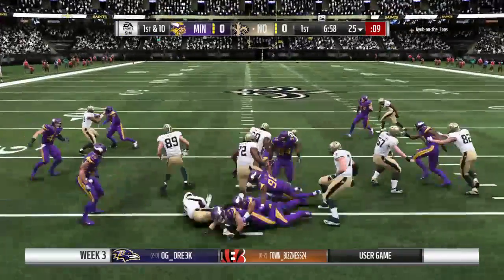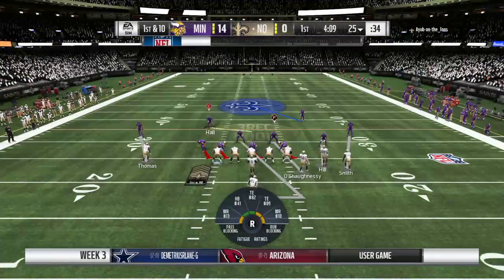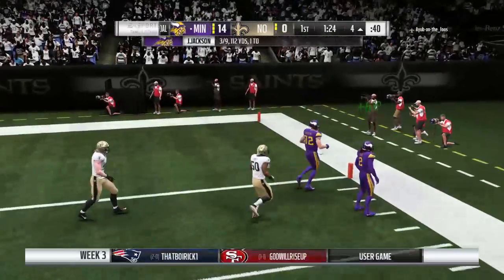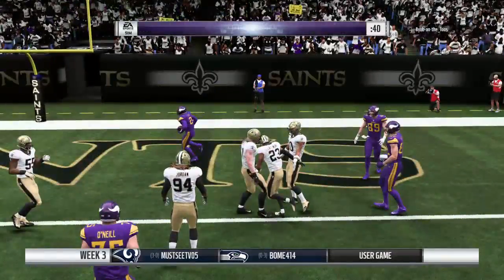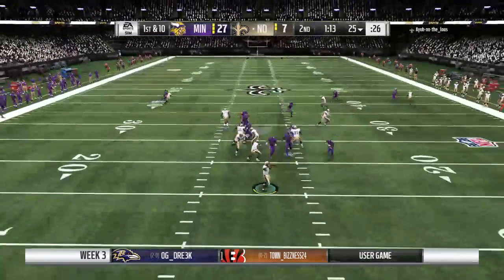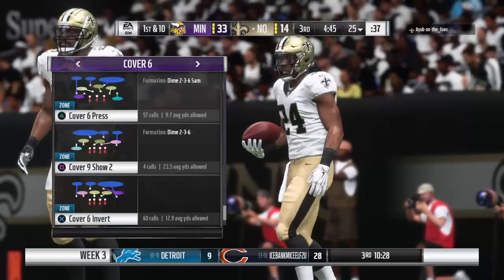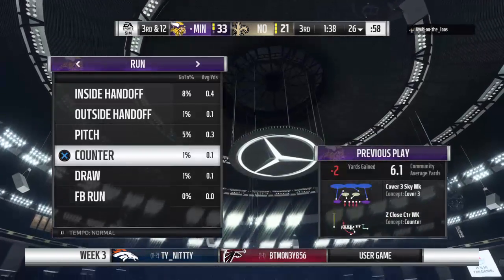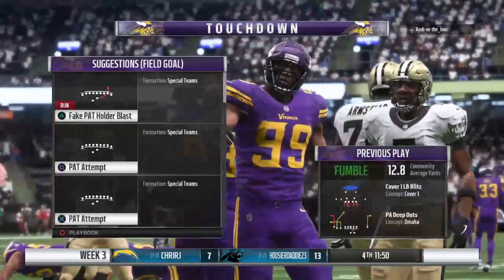ChrisRich98's Live PS4 Broadcast